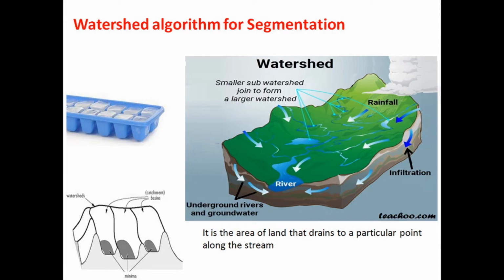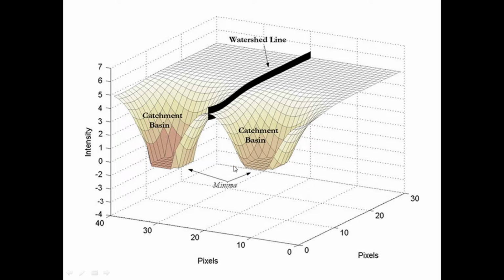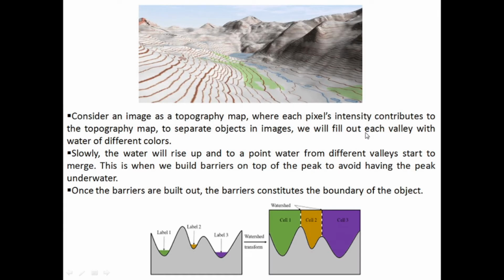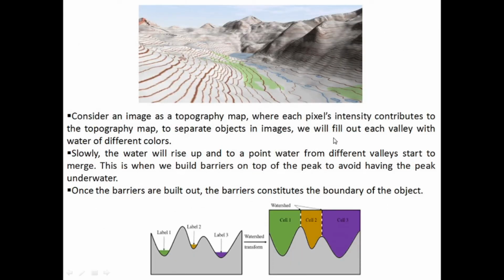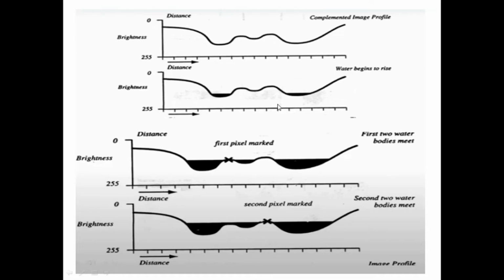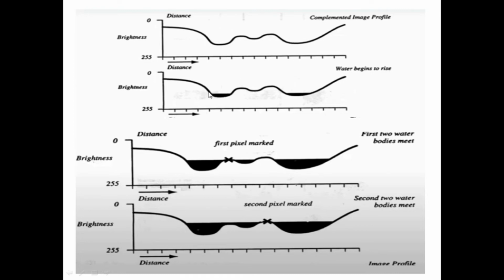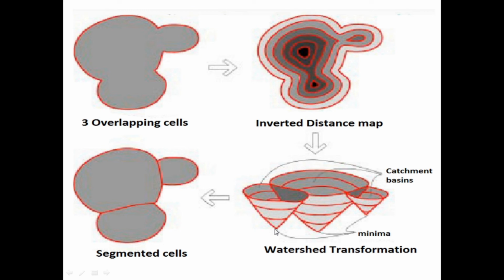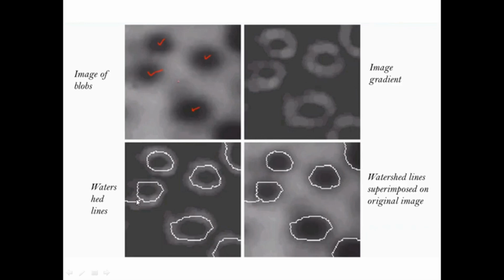Watershed based segmentation